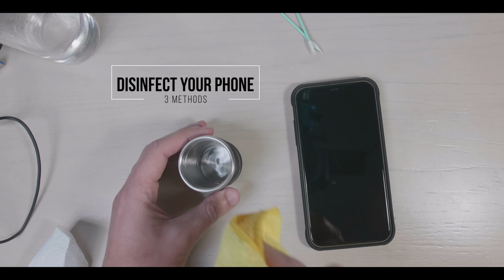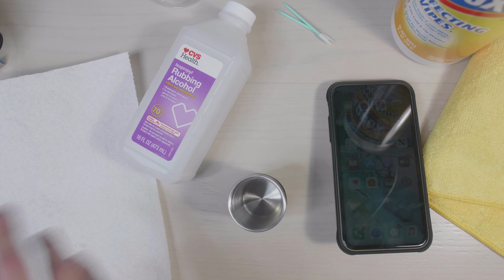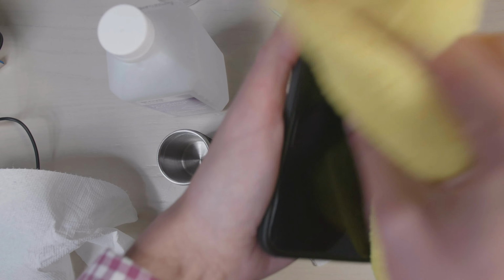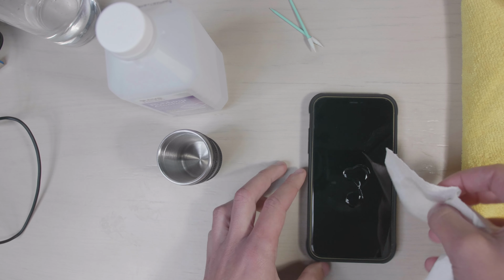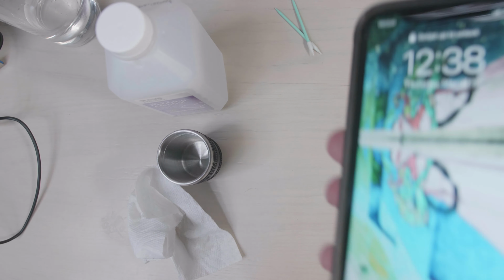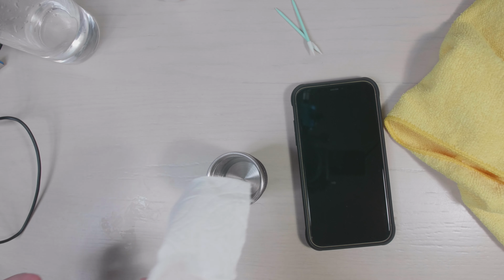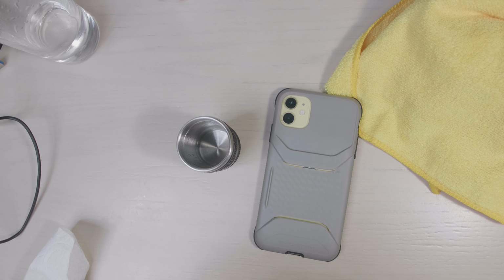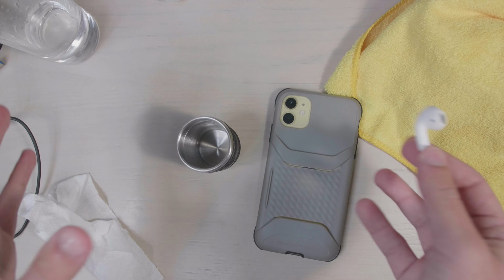How to Disinfect Phone - DIY at Home (supplies you already have)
You already have everything you need to disinfect your phone to help stop the spread of germs. Washing your hands is important but if you wash and then touch your dirty phone you are doing yourself a disservice.

Cleaning your phone, whatever iPhone or android device it might be is easy with Lysol wipes, or rubbing alcohol with water, or water and soap. A microfiber is recommended but not necessary. You can use an old shirt, a Kleenex tissue, a bounty paper towel, or whatever you'd like.

IP68 ratings help make sure your iPhone 7 or newer are safe from the water based cleaning products you use. Good luck and stay safe!